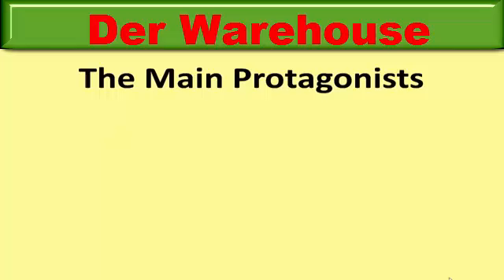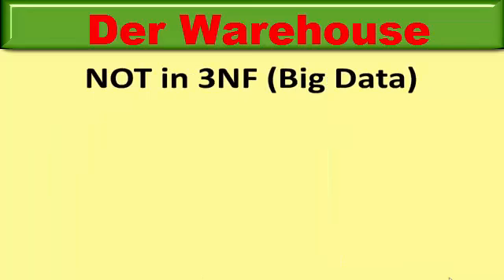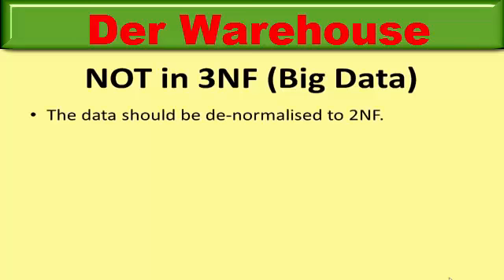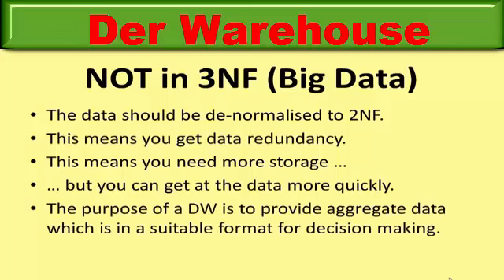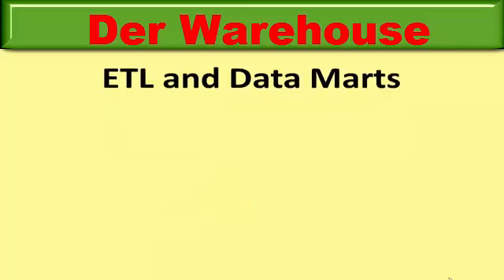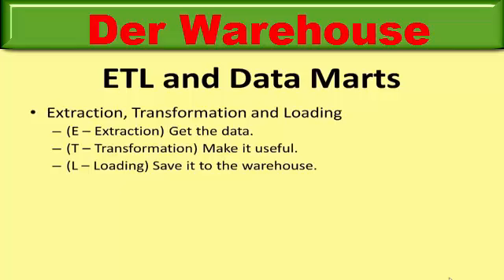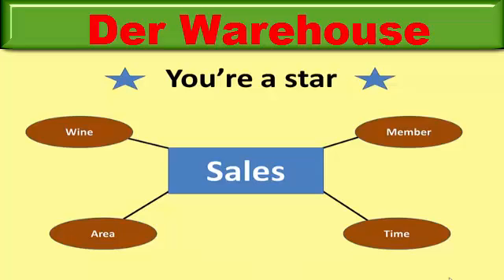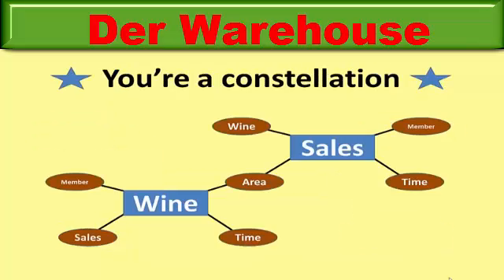Quick tour of the basic concepts used in data warehousing